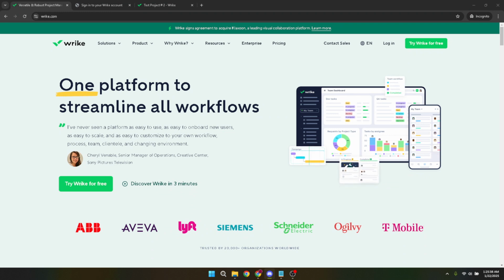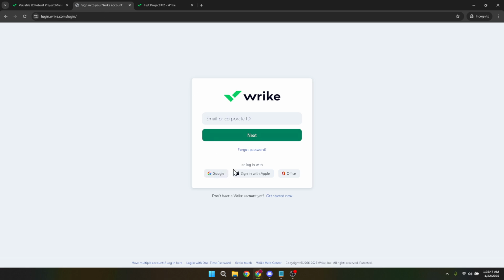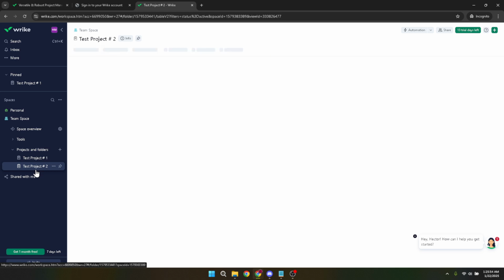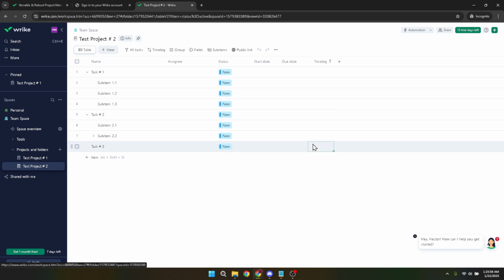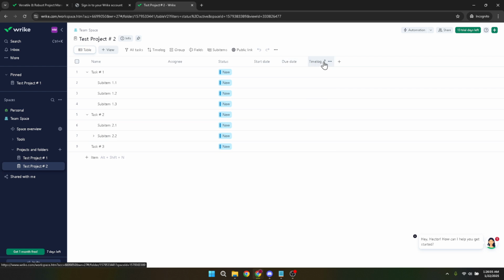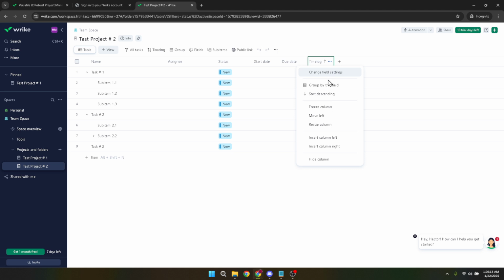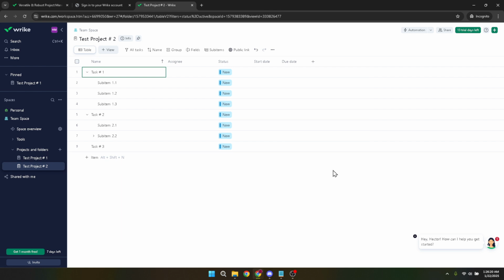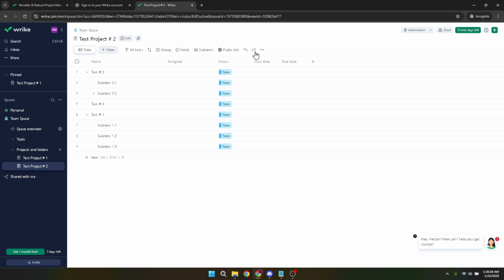How to Delete Columns in Wrike (Full 2025 Guide)